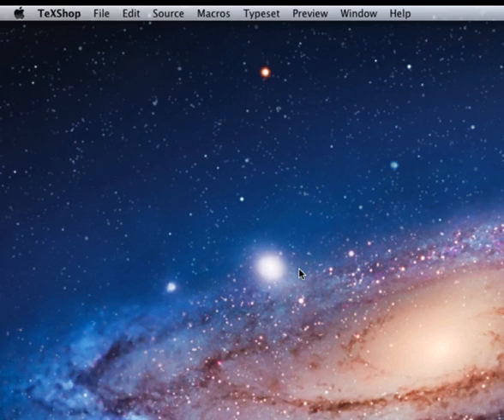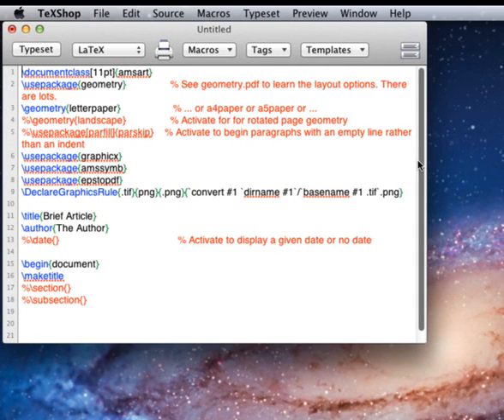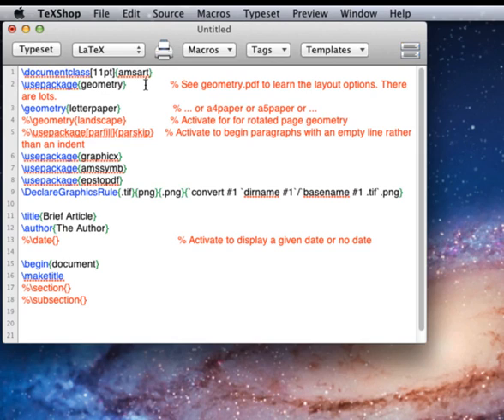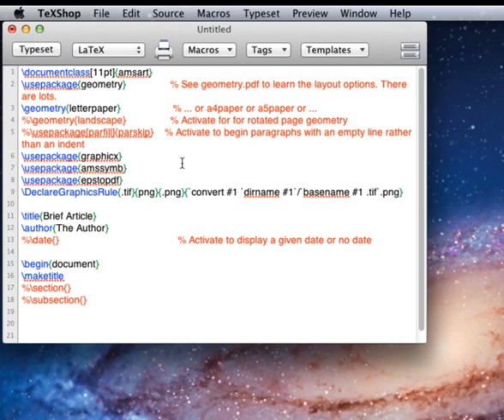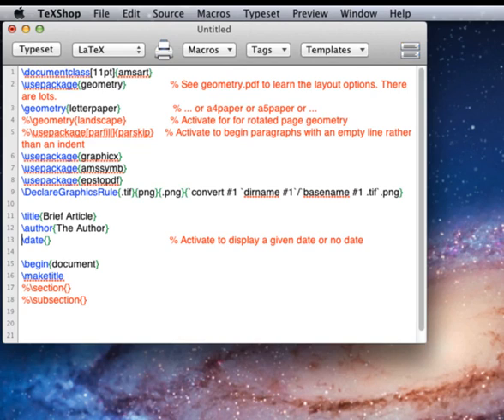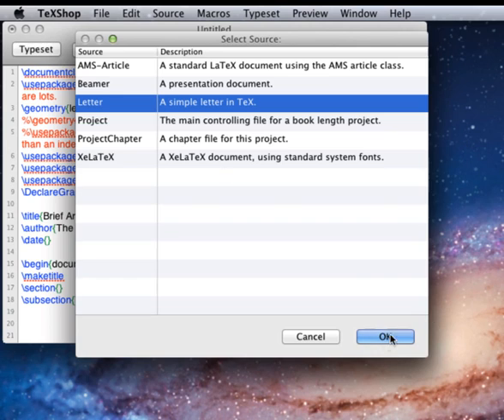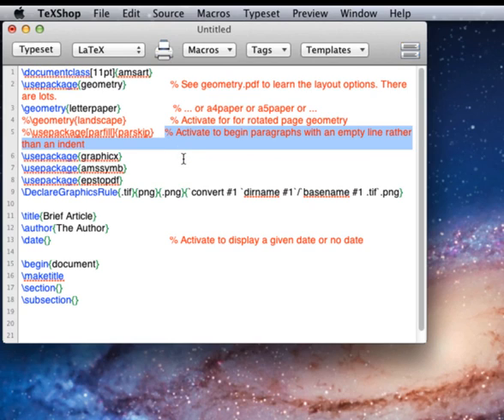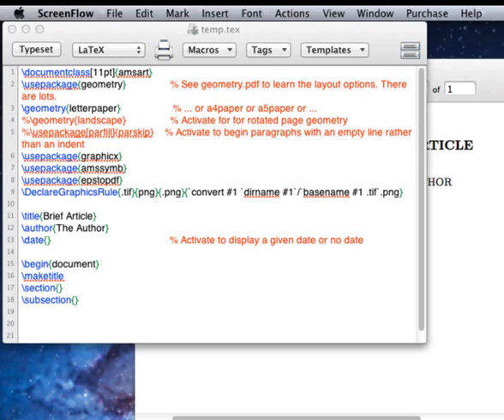7 Using a template